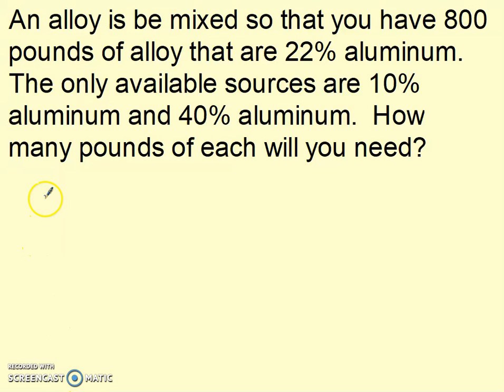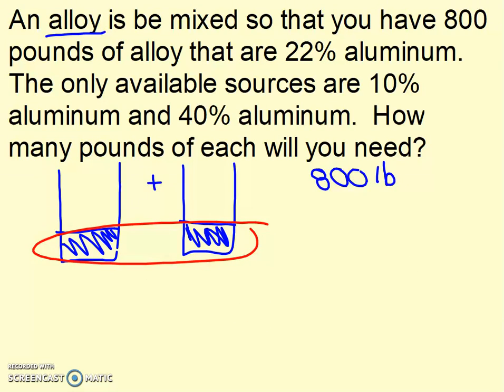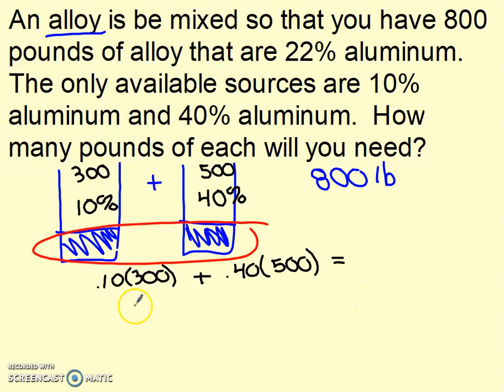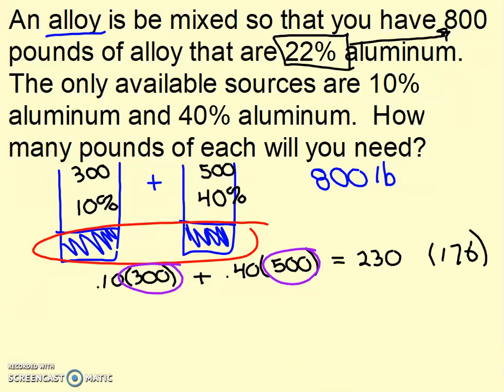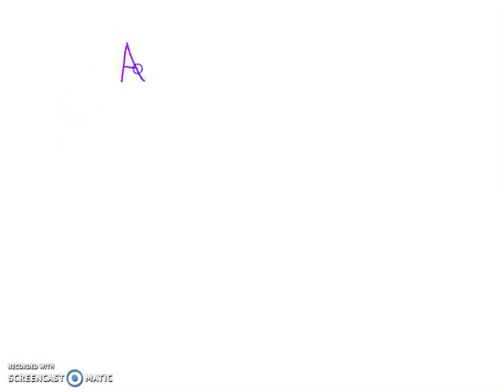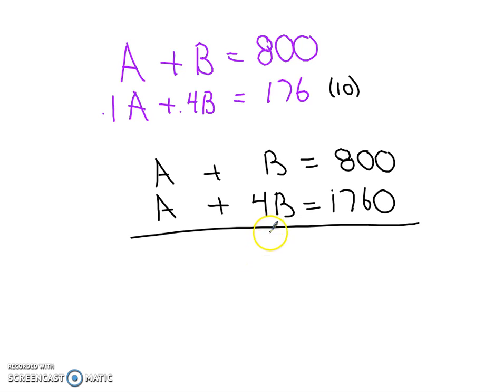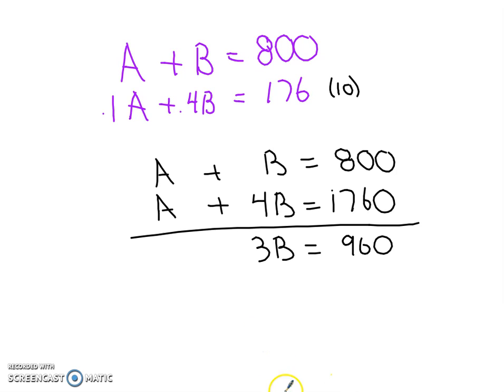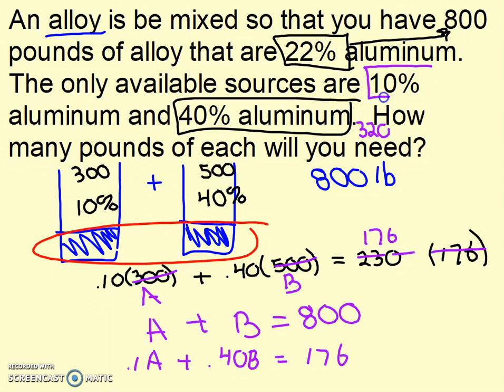Mixture Problem Example